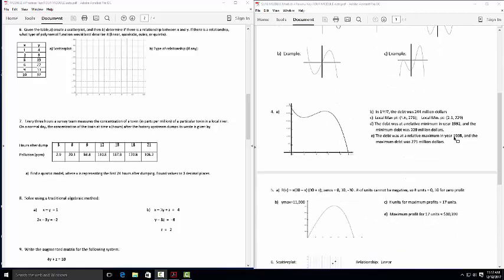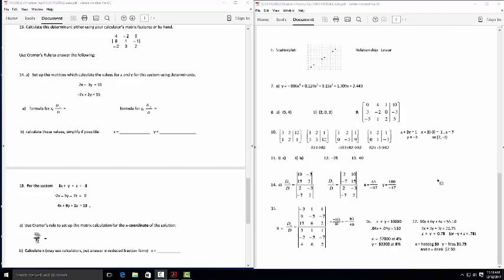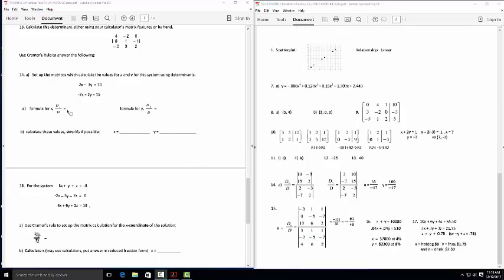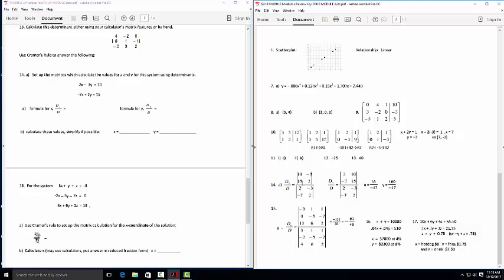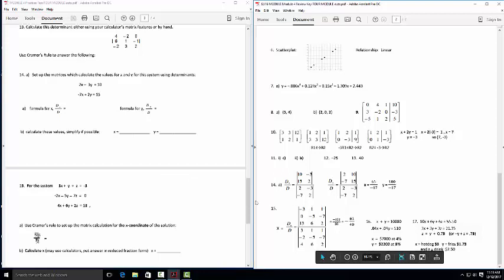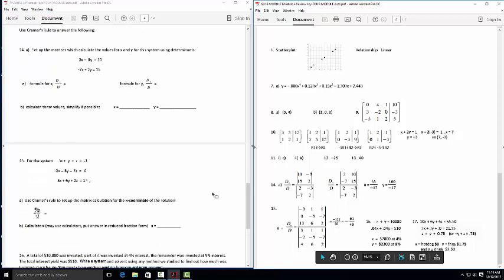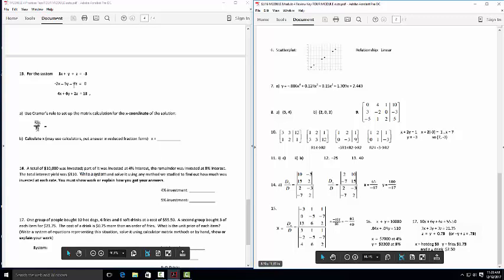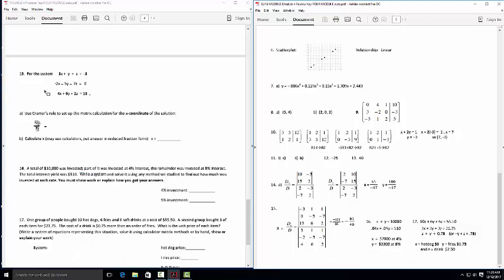Question 14 and 15 Practice Test 4